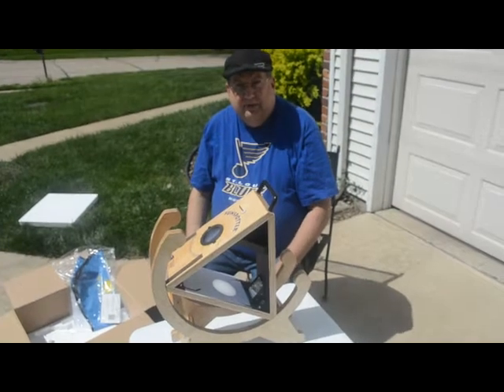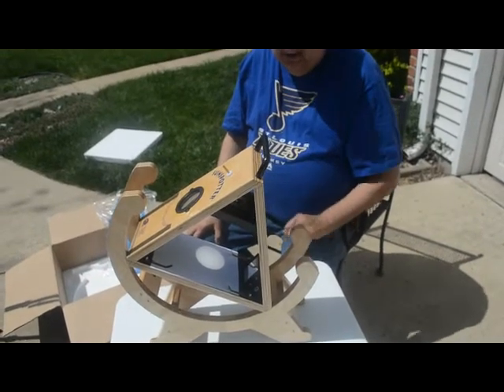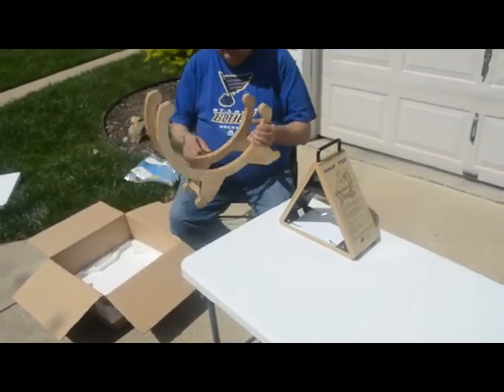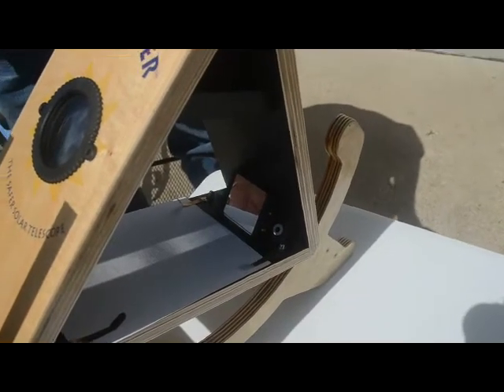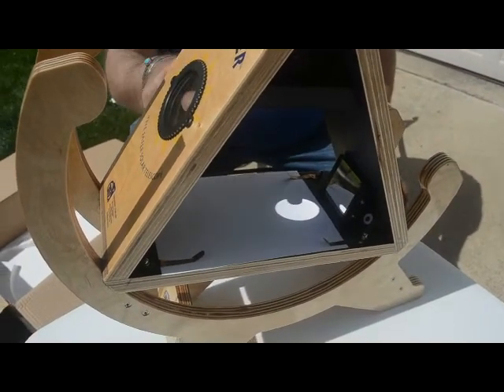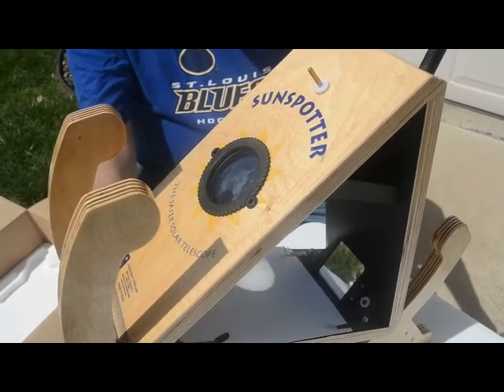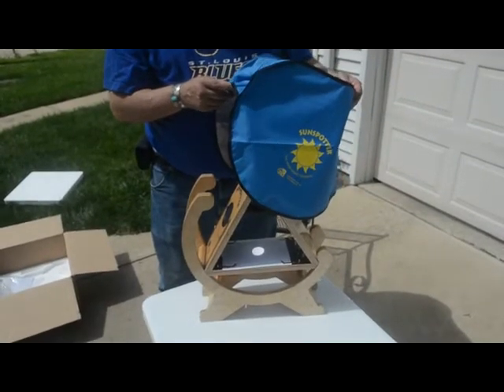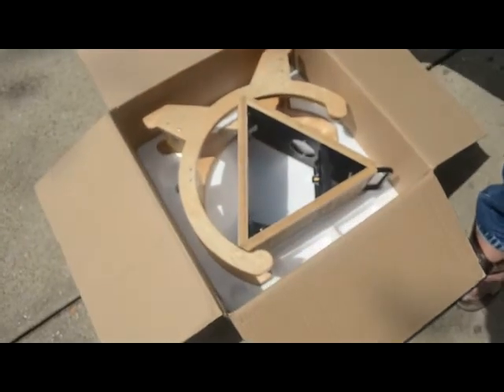St. Louis Library Telescope Program - Using the SunSpotter Solar Telescope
St. Louis area educators can checkout a SunSpotter Solar Telescope for use in their classroom.  This video will cover the basics of unpacking, operating and repacking the telescope.